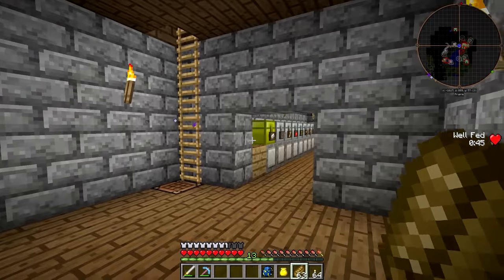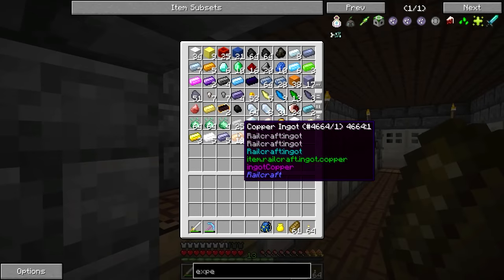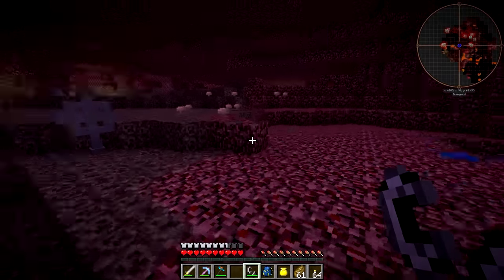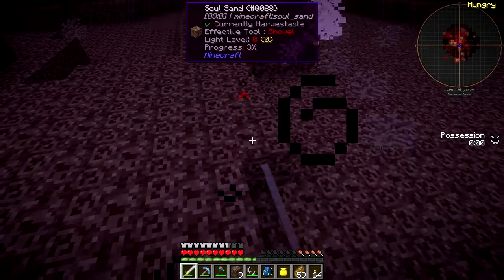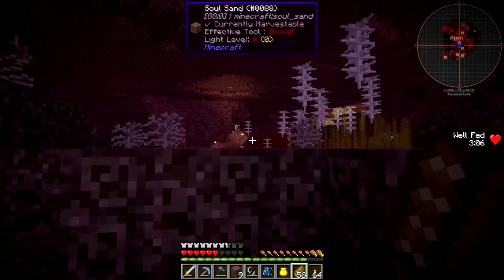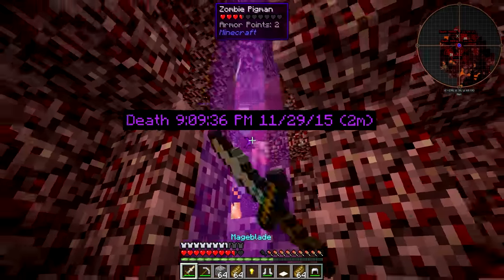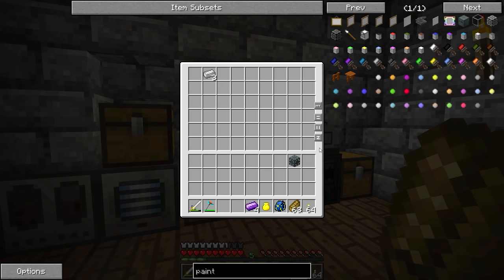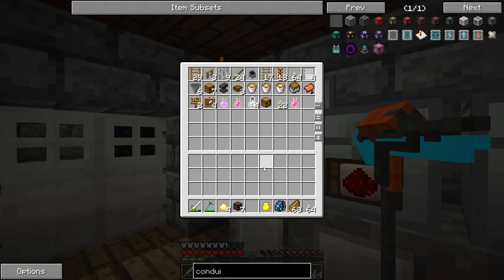Minecraft Expedition - Ep. 7: Nether Adventures! | Minecraft Modded Survival Let's Play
Welcome to Expedition, my Minecraft modded survival Let's Play! This series features a custom Minecraft 1.7.10 modpack built around exploration, tech, and magic mods, with long-term worlds in mind. We will explore, expand, and build!

We'll conquer challenging dungeons, loot ancient treasures, travel to other dimensions, and build our empire! Featuring custom world and ore generation, recipe changes, customized loot tables, a nice mix of magic and tech mods, AgriCraft + Magical Crops, and much more, we won't run out of things to do any time soon.

A world download will be posted every 20th episode.

SEED (Make sure you use use Realistic Alpha as the World Generation type): Welsknight Gaming

ABOUT EXPEDITION:

Expedition is my latest 1.7.10 modpack and is available on the Curse and FTB Launchers. To download it on Curse, simply search for "Expedition". To download it on the FTB Launcher, go to 3rd Party Packs and use the pack code "Expedition".

Full details and modlist can be found in official thread on the FTB forums

"The Fall Here" from "One Season"